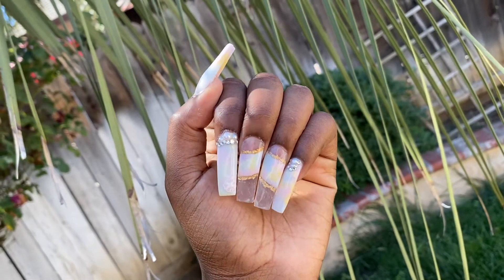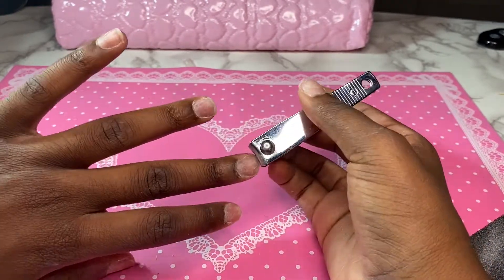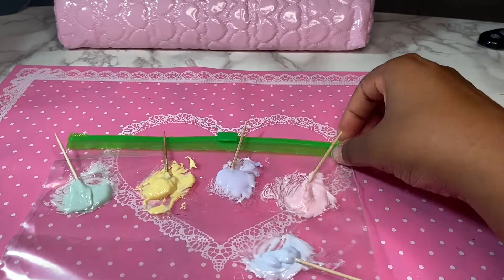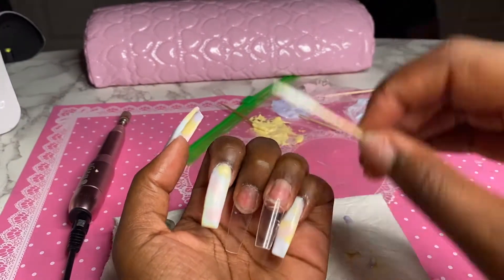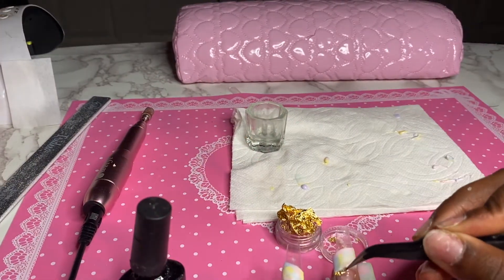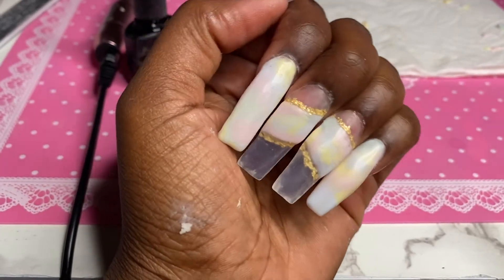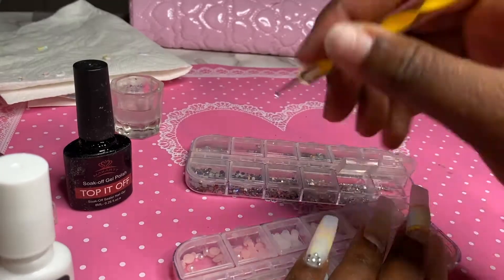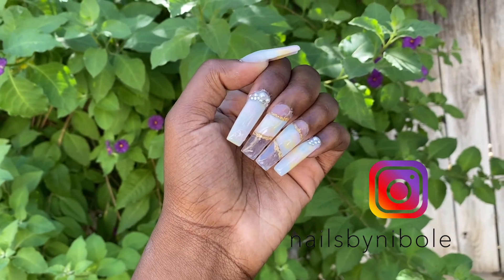Instagram Followers Pick My Nail Set!!! | Beginner Polygel Nail Tutorial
Hey Boo! I asked my Instagram followers to help pick my next set! I show you how to create a pastel marble polygel nail set!
Super simple, yet very cute nail art.
This is a nail tutorial is for beginners or anyone who enjoys nail content!

Personal Page: nicoleafolabi
Nail Page: nailsbynibole